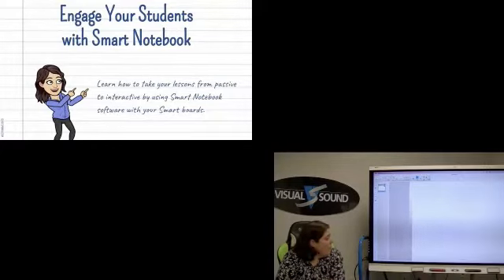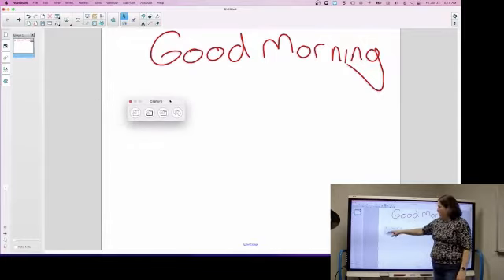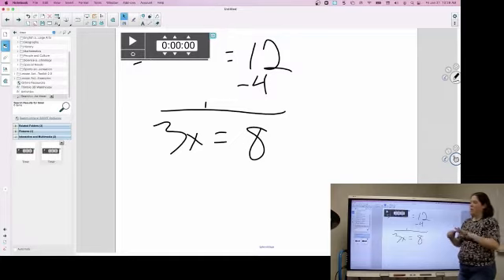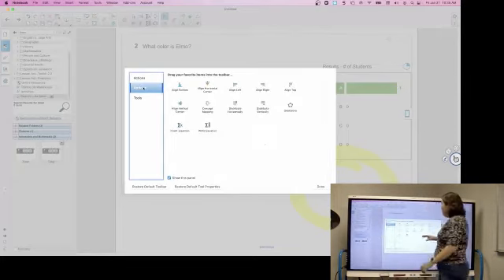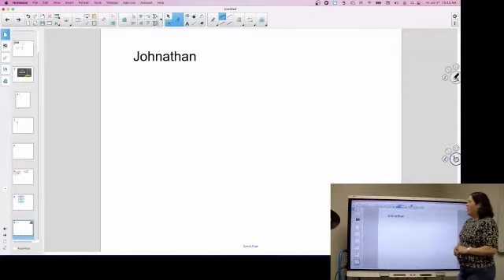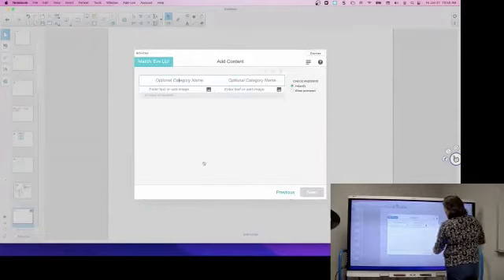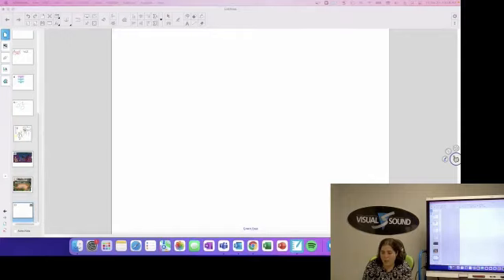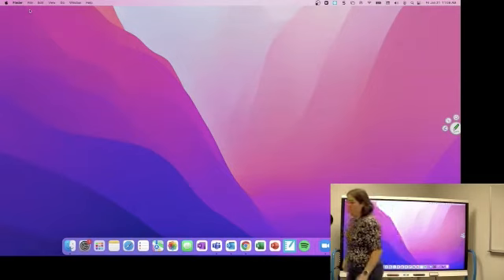T3 Expo: Engage Your Students with Smart Notebook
T3 Expo Sessions presented by Visual Sound. Recorded Friday, January 21, 2022.

Come join us for a technical walk-through of your new Smart panels to learn all the amazing features that exist on the newest model. (These models are installed at Robinson, one wing at MECC, and Freshman wing at HS).

Learn how to take your lessons from passive to interactive by using Smart Notebook software with your Smart boards.

If you’ve used a Smart Notebook but not Lumio, you’re missing out. Come learn about the ways that you can connect to Smart in the cloud. You can sync your whiteboards and provide your students with interactive 1:1 assignments easily.